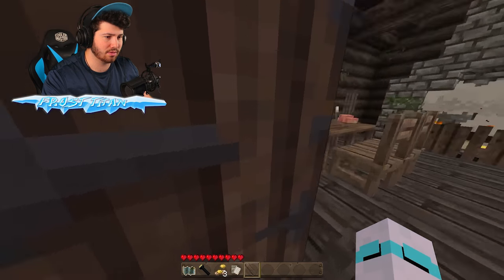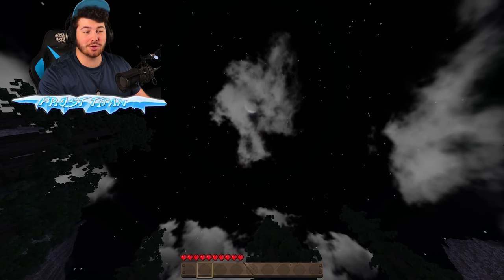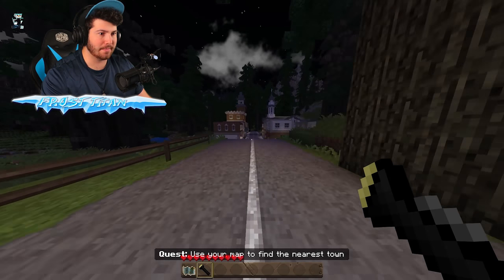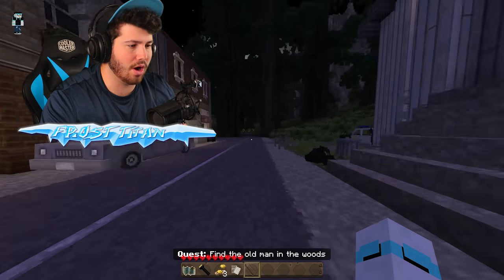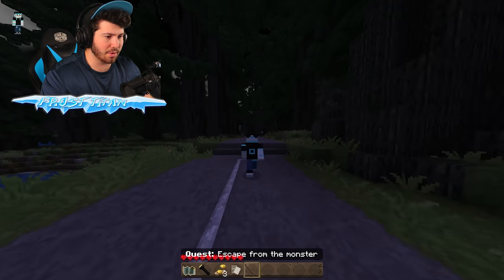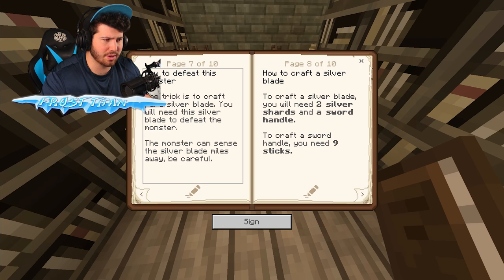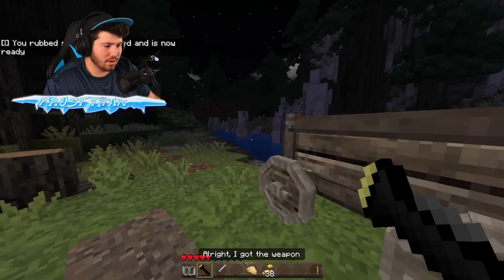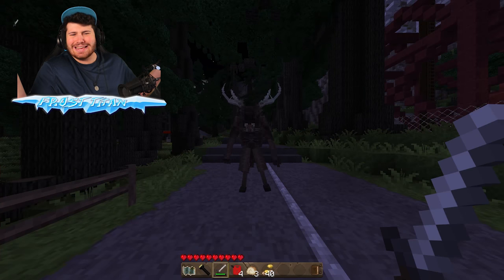ATTACKED BY A MONSTER DEER!! | (Minecraft Horror Map)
In Today's Video I spend the night in the woods and come face to face with a beast, a monster deer who is truely terrifying. He plays with his prey and toys with them as best as he can. Can I take down this monster? Watch and find out!